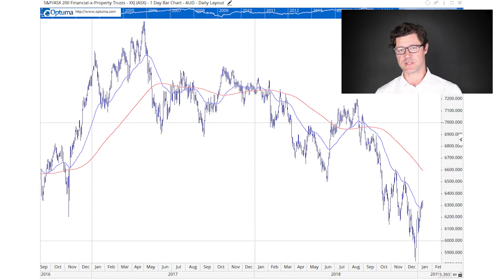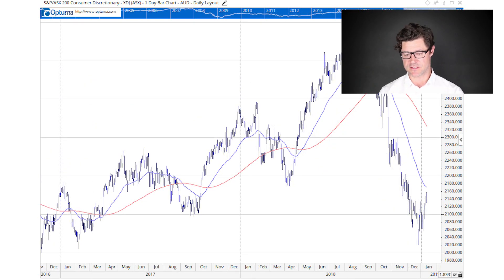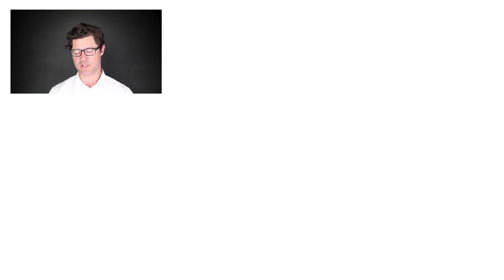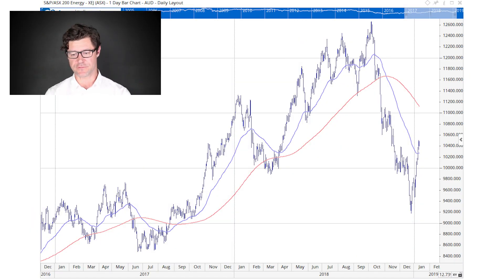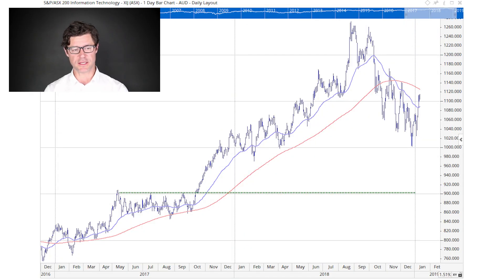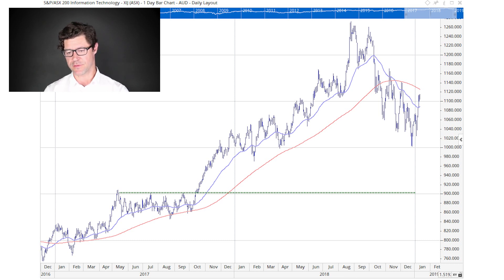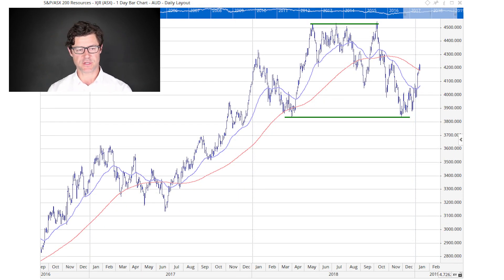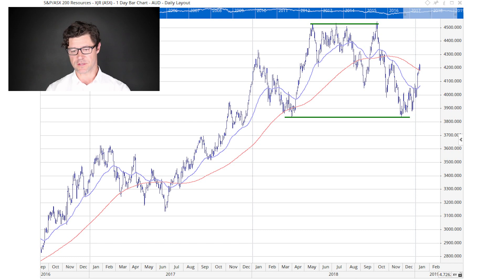Is This Market Bounce a Trap?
In your first market update for the year, Greg looks at the rally markets have seen in recent weeks. Greg argues that this bounce is a bear market trap, and that we’re likely to see a return to falling markets soon. He explains why he’s still so cautious, and shows the key points to watch on a number of indices to let us know if he’s right.